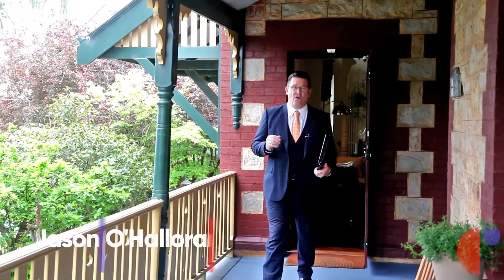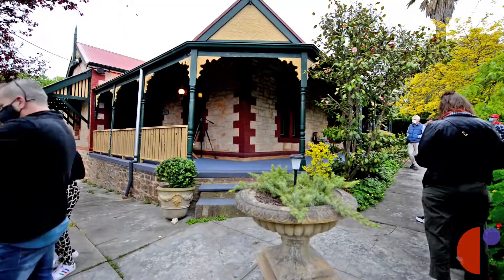16 Yalanda Street, EDEN HILLS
Auction day video.